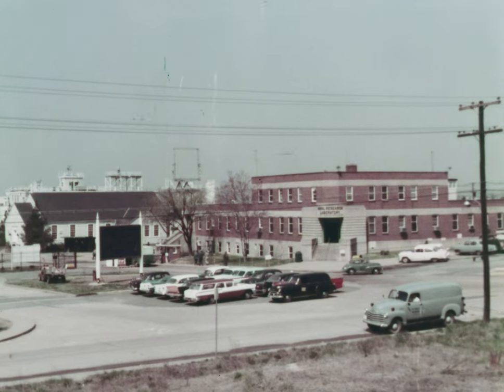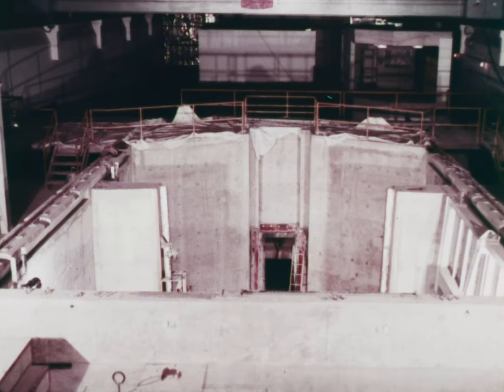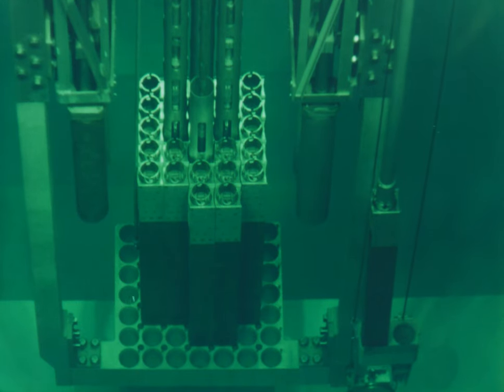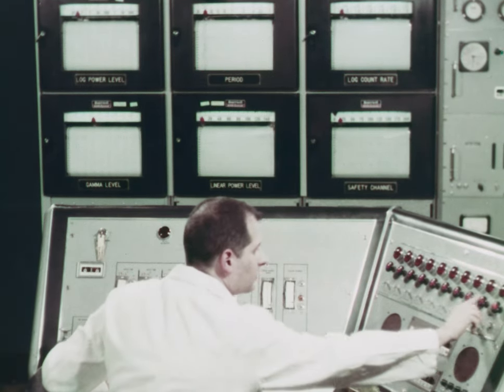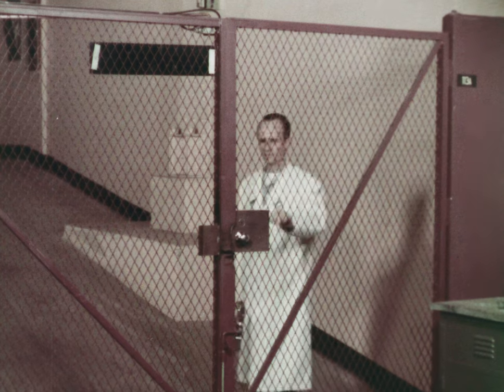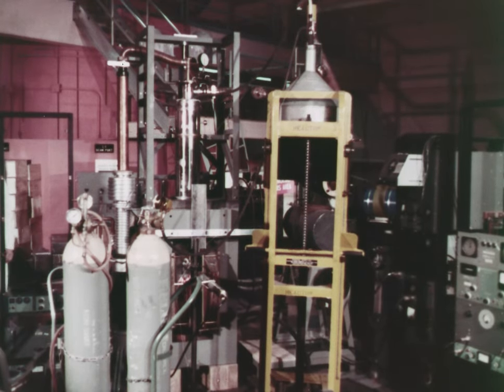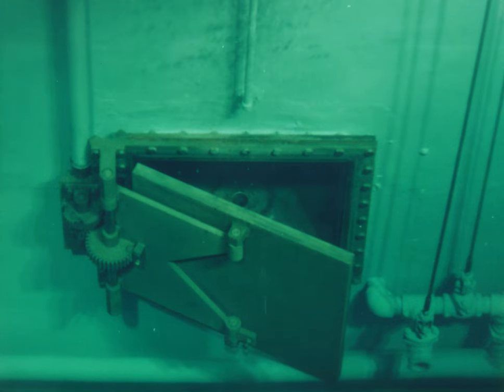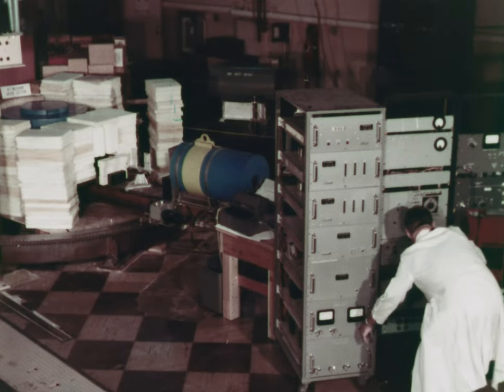Naval Research Laboratory Reactor (1958)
The film presents a guided tour through the Naval Research Laboratory's nuclear research reactor facility in Washington, DC. All visible components are pictured and described; composition of fuel elements, core assembly, and methods of exposing samples are explained by animation.

This was a HEU swimming-pool type research reactor.

This film was presented at the 1958 "Atoms For Peace" conference (2nd International Conference on the Peaceful Uses of Atomic Energy) in Geneva at the US technical exhibit.

00:00 Introduction
01:34 Planning the Reactor
03:00 Construction
03:42 Visiting
04:02 Reactor description
06:40 Operations
08:20 Control room
10:17 Blue glow
11:20 Interlocks
11:35 Experiments
15:00 Pneumatic rabbit
16:38 Transfer doors to hot cell
17:24 Manipulator room
19:26 Conclusion